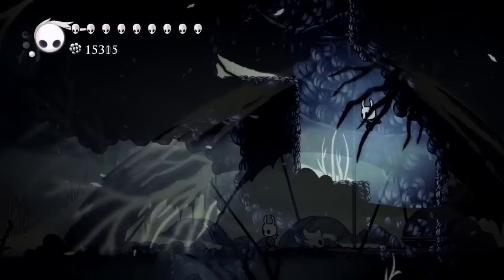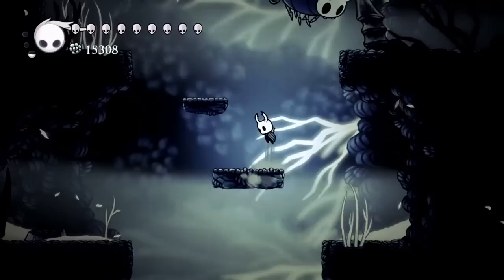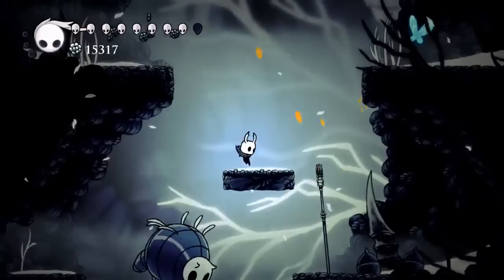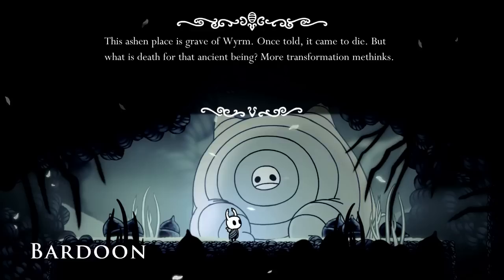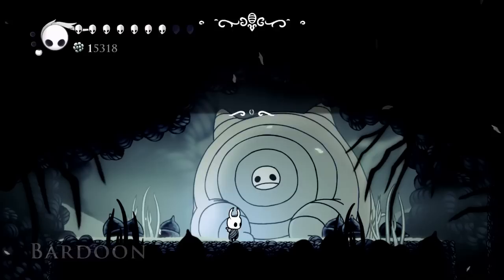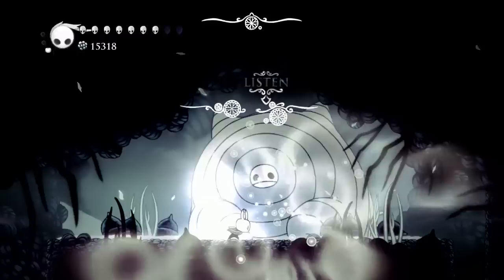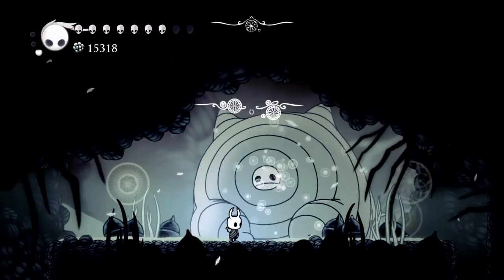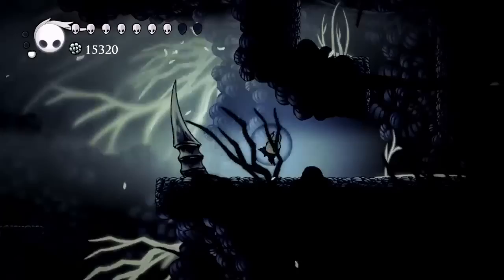Hollow Knight- How to Find Bardoon and All Dialogue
Bardoon is an interesting NPC that gives some lore and background to Hollow Knight. He is worth finding if you have never found him before.

Bardoon can be found at the very top of Kingdom's Edge.

Xbox: HelyeaRelyea
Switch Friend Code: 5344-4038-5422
Epic Creator Tag: Relyea